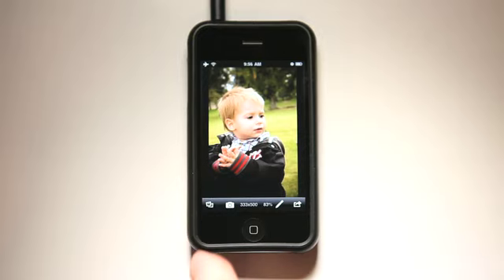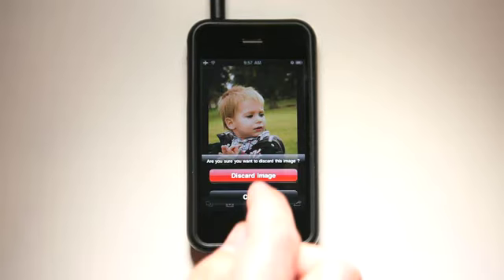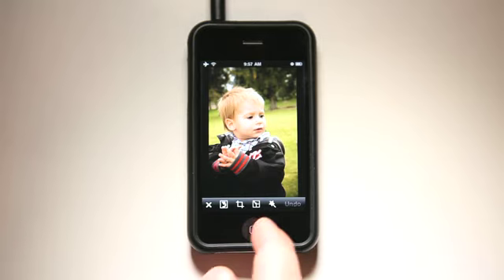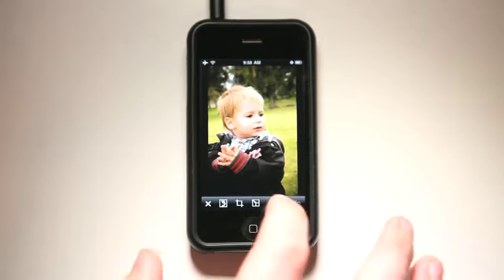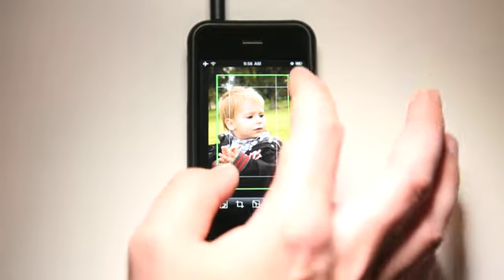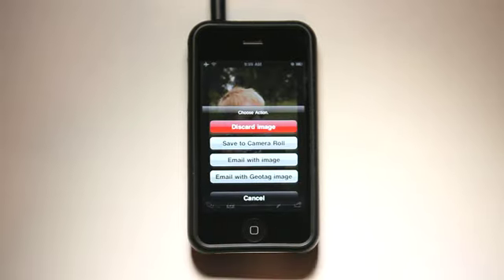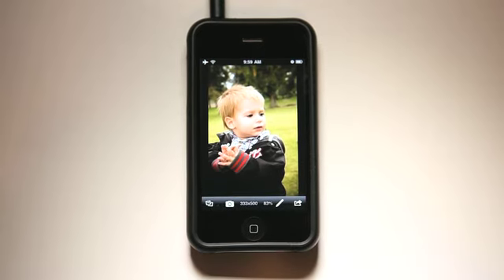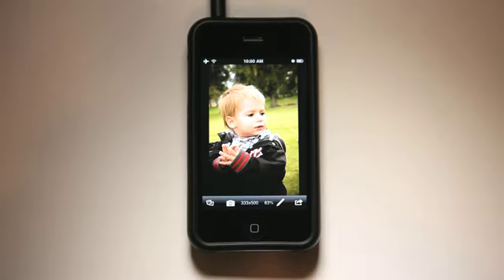imgCam iPhone App Review